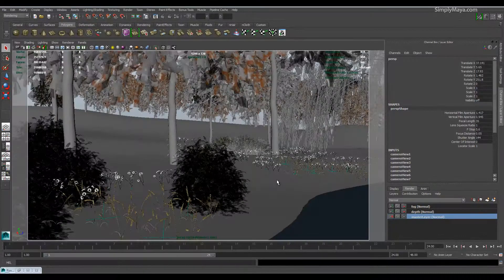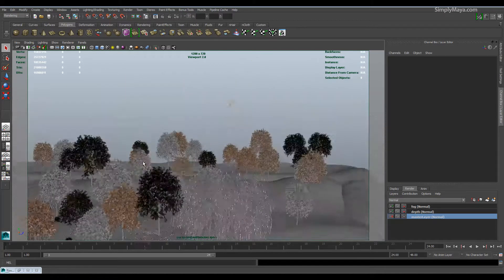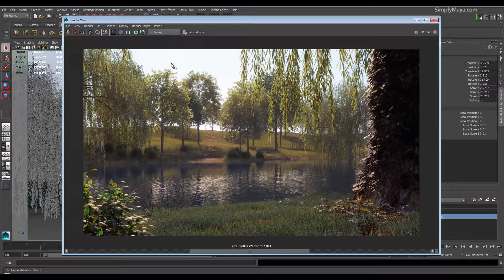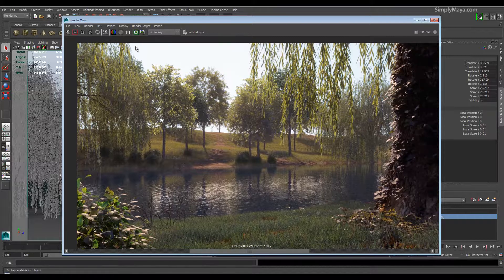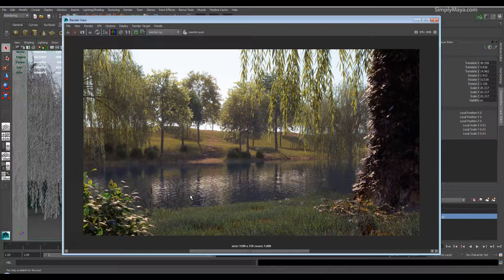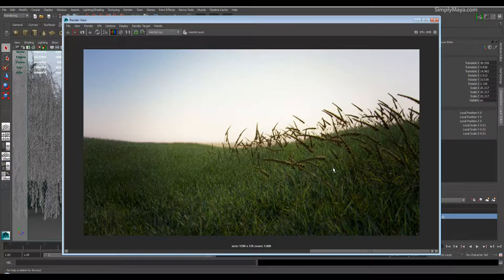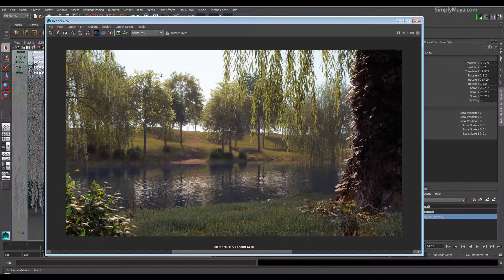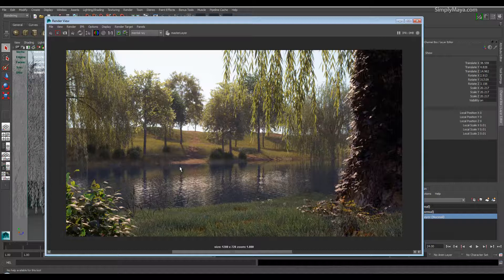Realistic Outdoor Environments In Maya Introduction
Intro video to our new Realistic Outdoor Environments tutorial.

We've had this one in the pipeline for a very long time now. Finally got time to finish it off, I hope you enjoy it.